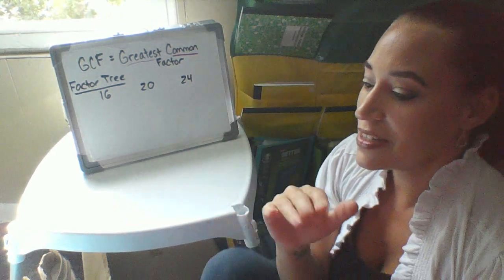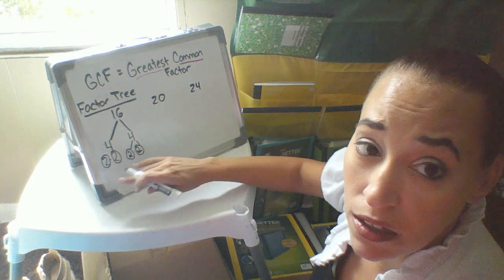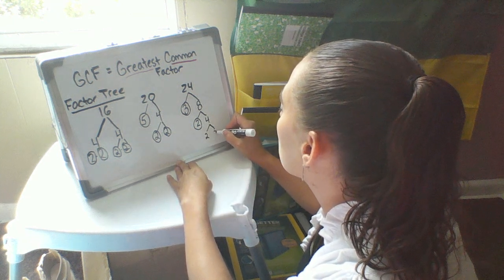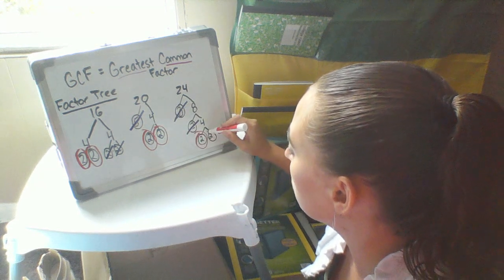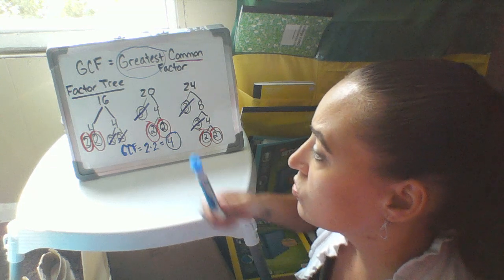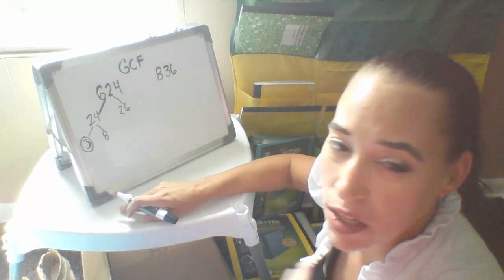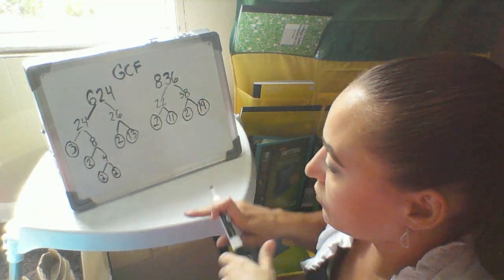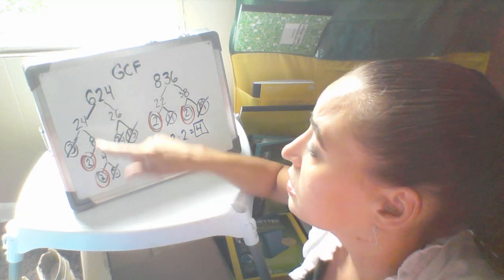Ms. Fisher teaching Green book Unit #6 Lesson #3